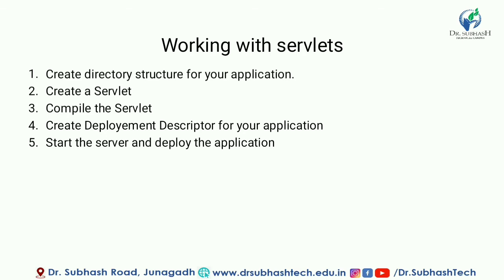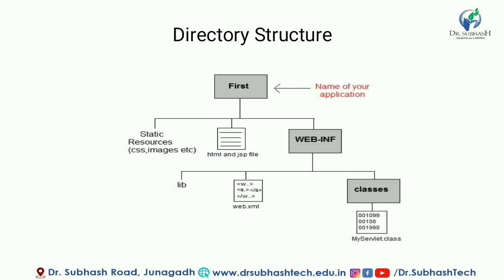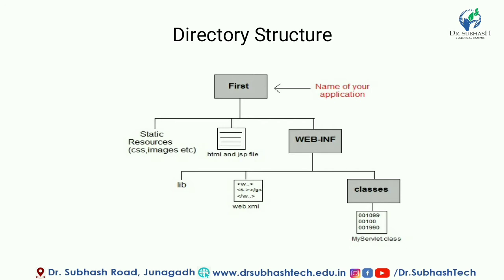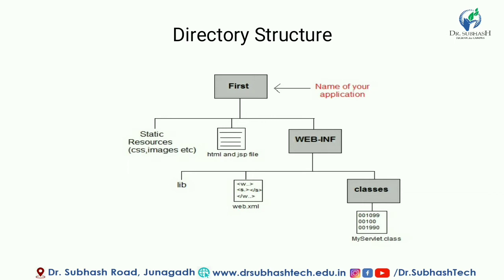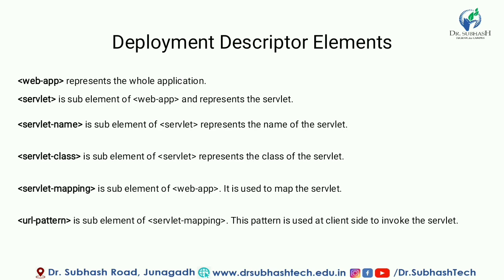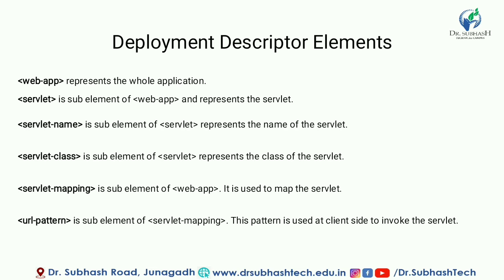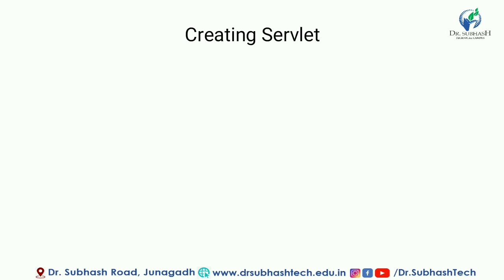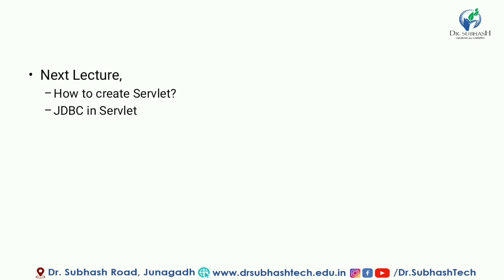AJAVA Unit 4 Servlet Technology Lecture 3 By S T Anandwani